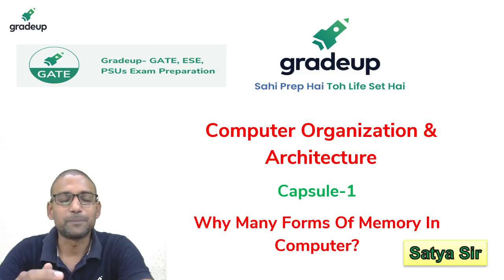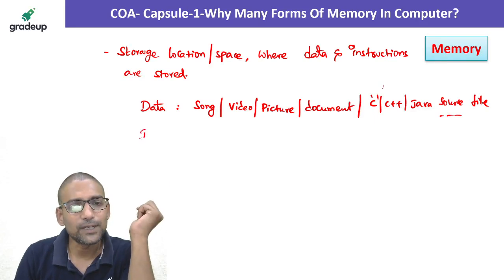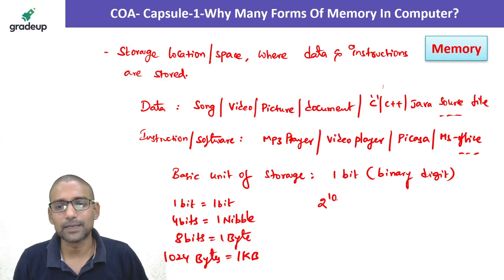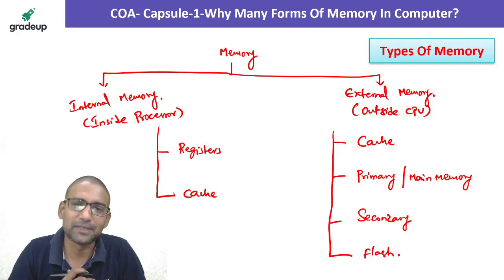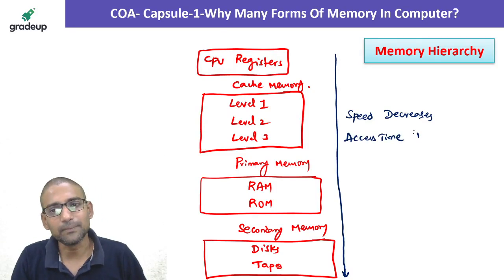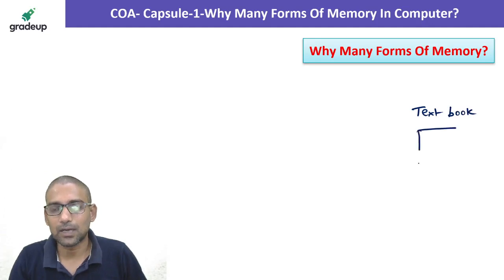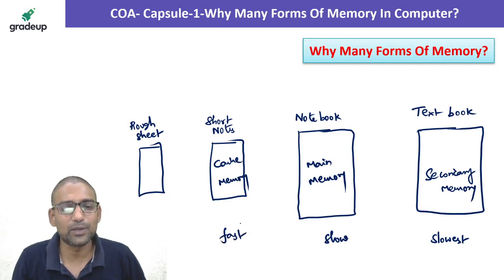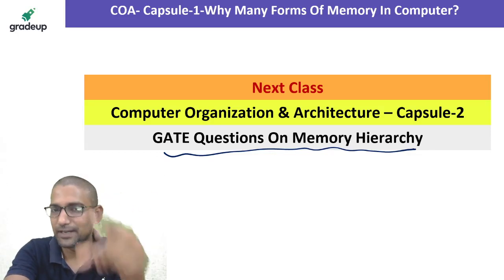Why Many forms Of Memory In Computer? || Computer Organization || Concept Capsule 01 || Satya Sir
GATE 2022 - Watch the class on Concept Capsule of  "Why Many forms Of Memory In Computer ?" for GATE/NIELIT and other exam's preparation by Satya sir. Practice questions on Why Many forms Of Memory In Computer? for GATE Exam.

So, note down all the important points to boost your preparation for the GATE 2022 exam. Do join this live session and get to know all the details in vast and also do not forget to hit the like and subscribe for more such exam-related updates and much more.